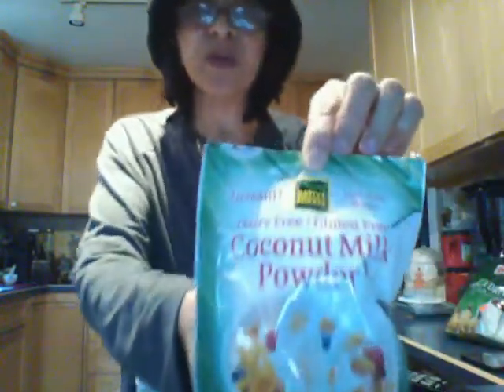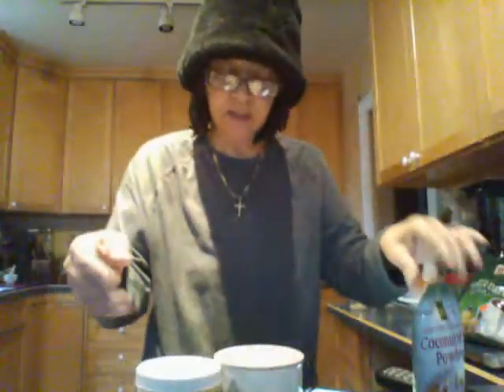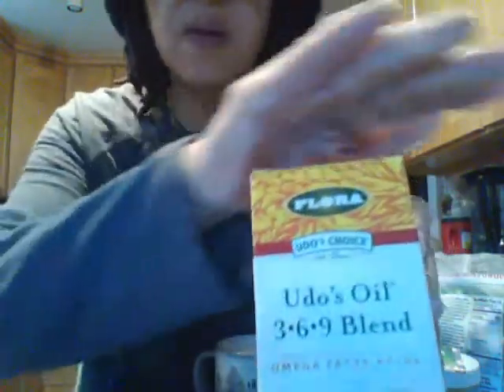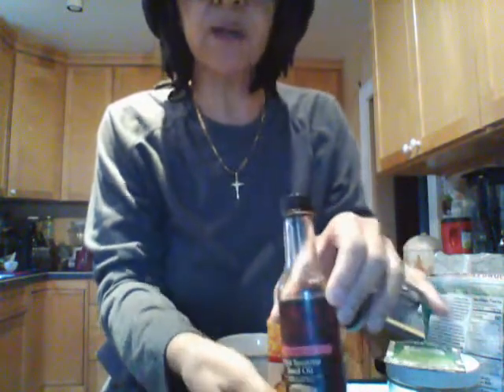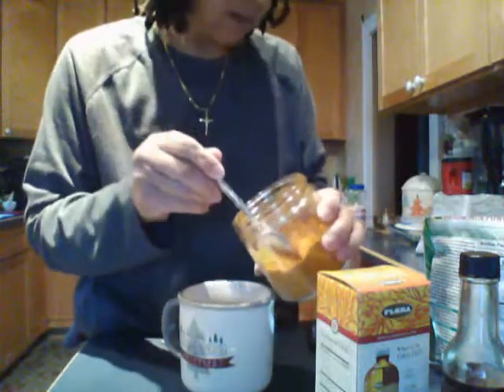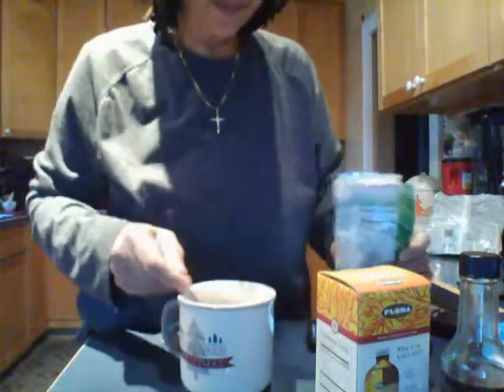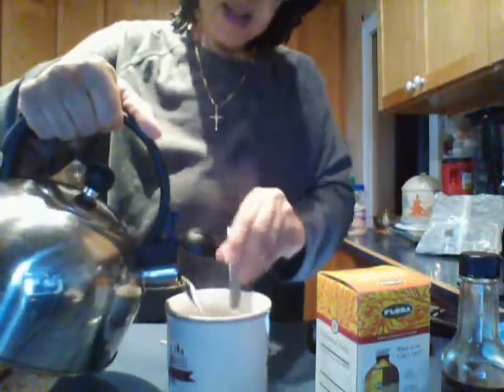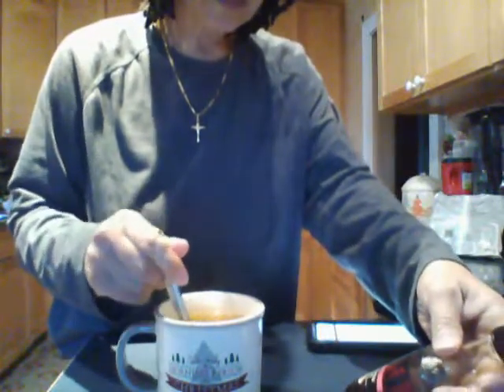Golden Milk - #2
I show you what I use to make my Golden Milk.

I was unable to edit this file because I used my laptop instead of my video camera.  I apologize in advance for the few gaps when I'm trying to get info.

I purchased the:
- Frontier Co-op Organic turmeric twist sweet blend, the Native Forest Coconut Milk Powder, and the Udo's 3-6-9 Oil from my local health food store (in bulk).

- Gold Kili Ginger Drink from my local West Indian food market.  You should also be able to get it at a local Asian market.

-House of Tsang Sesame Seed Flavoring Oil from my local grocery store.

All of the above can be purchased online, as well.